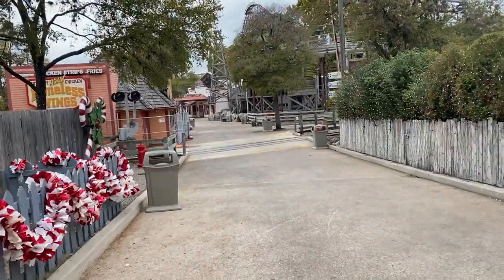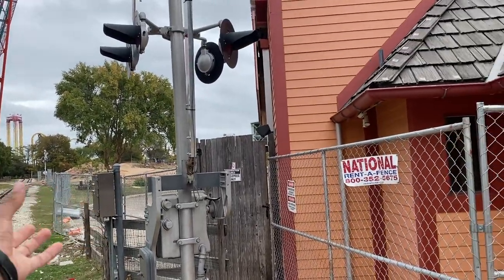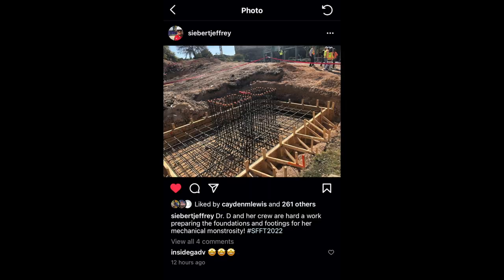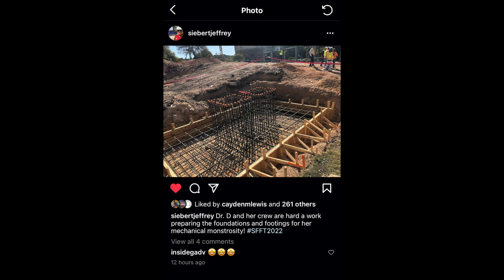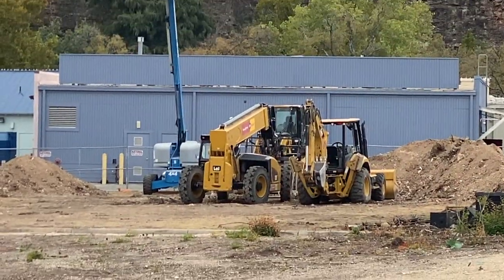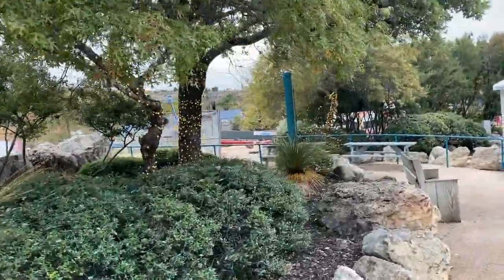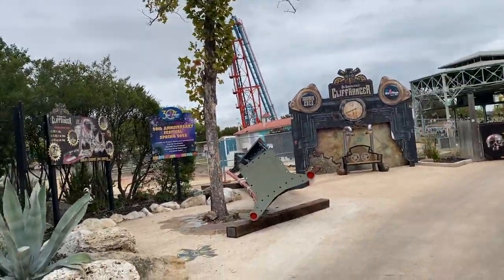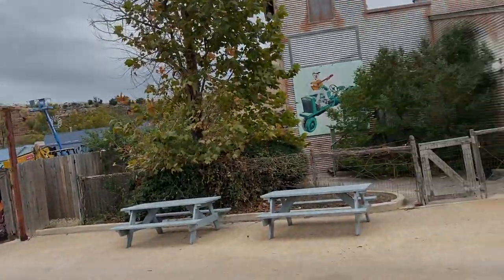CONSTRUCTION UPDATE DR DIABOLICAL'S CLIFFHANGER 11/20 | Six Flags Fiesta Texas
Footers are starting to be poured for Dr. Diabolical's Cliffhanger!! Vertical Construction coming sooonnn!